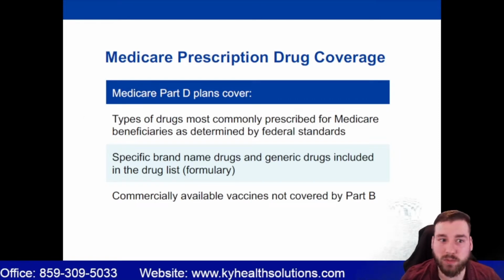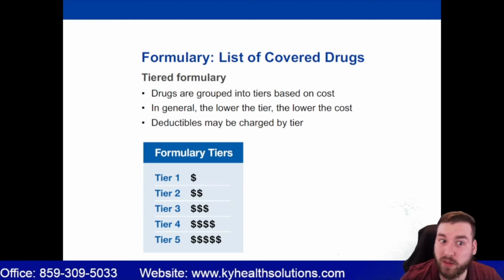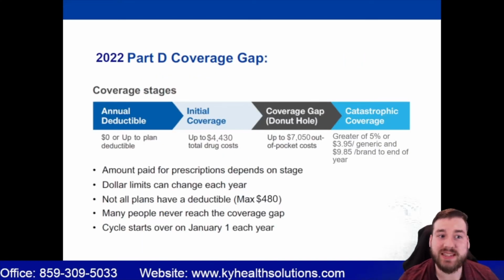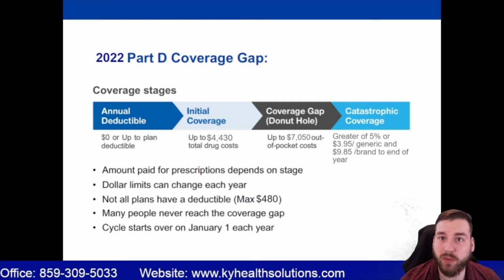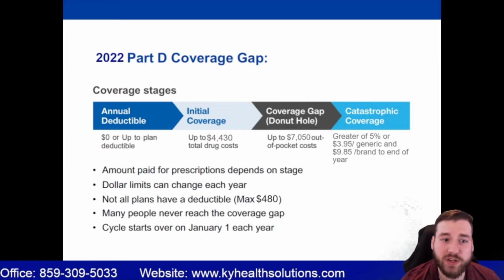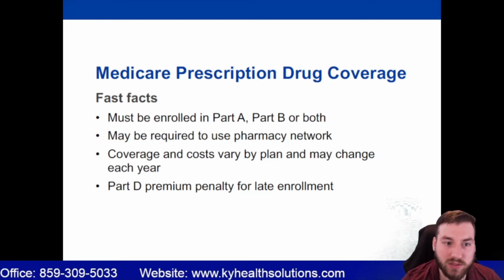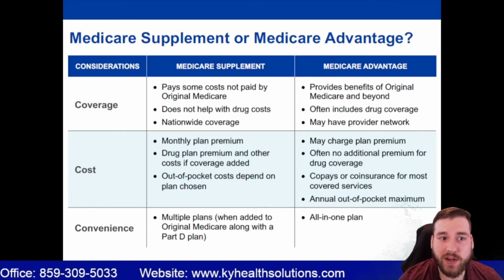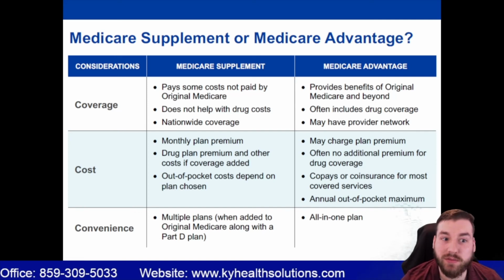Getting to Know Medicare | Part 3 of 5 | How do drug plans work?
Part 3 of 5 for our Medicare 101, Getting to Know Medicare, series. In this video we will go over how drug plans work and recap secondary plans.